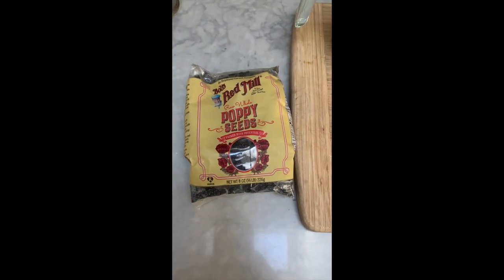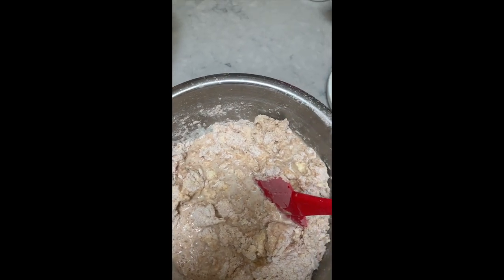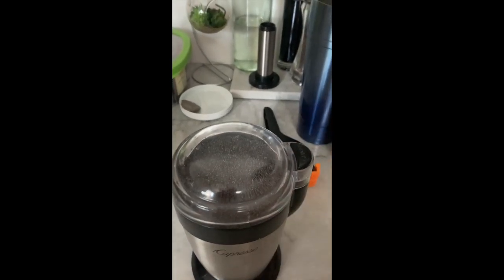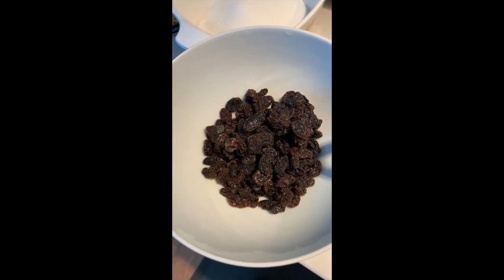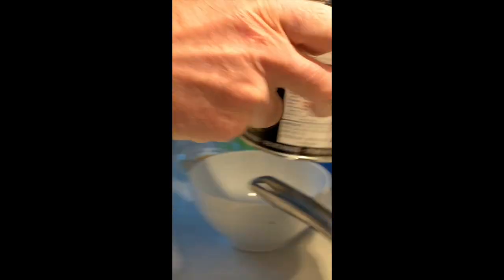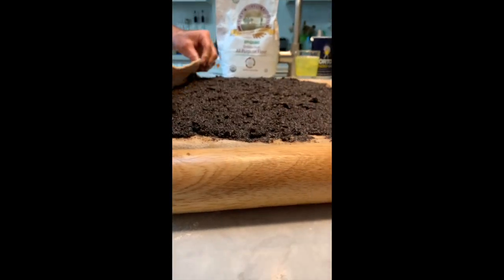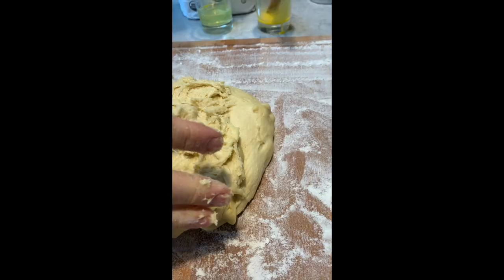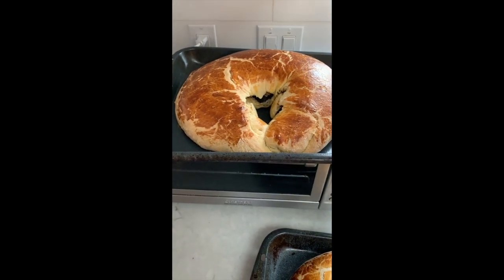German Poppyseed Roll / Deutscher Mohnstollen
After a special German recipe for Mike.